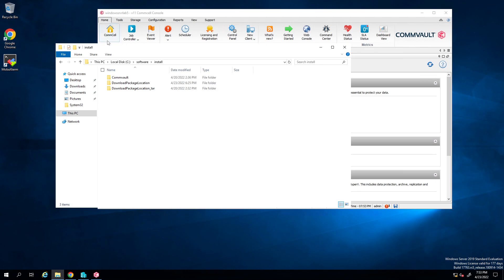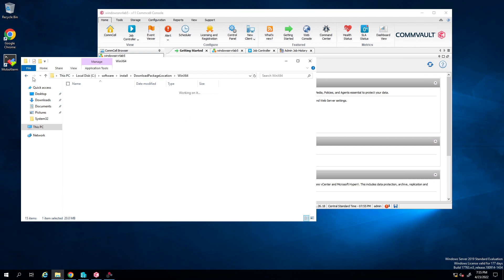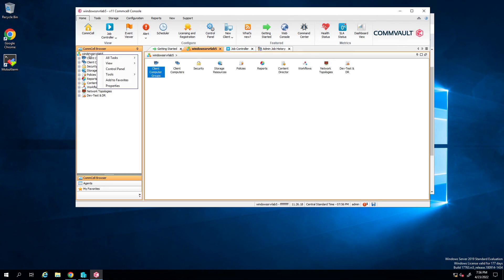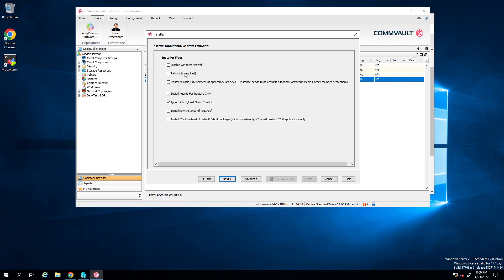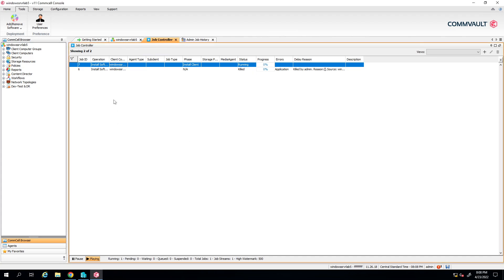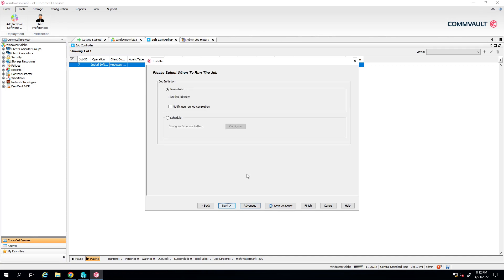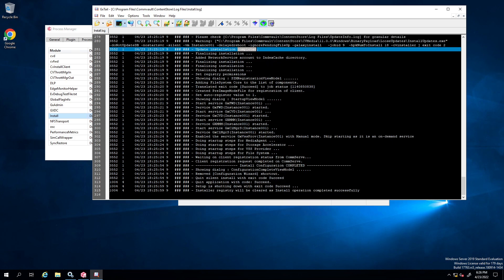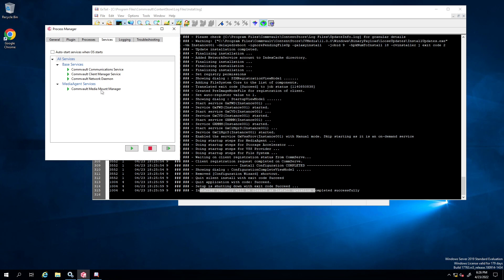How to manually push the software cache in Commvault for your offline lab.